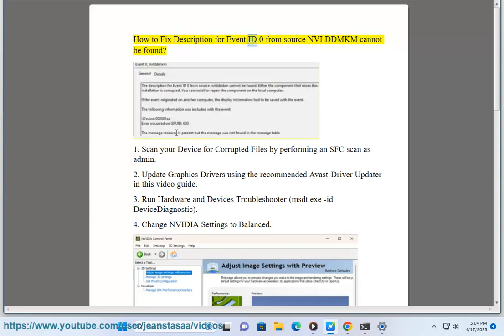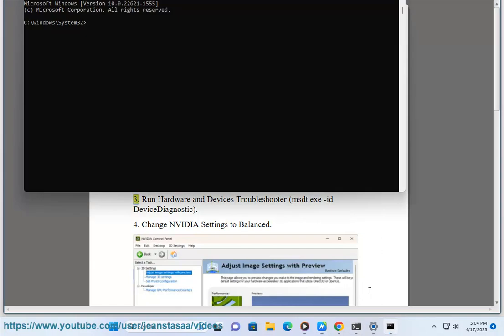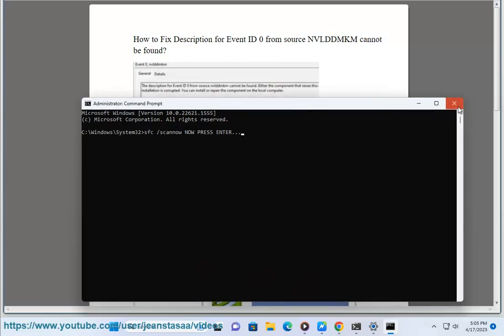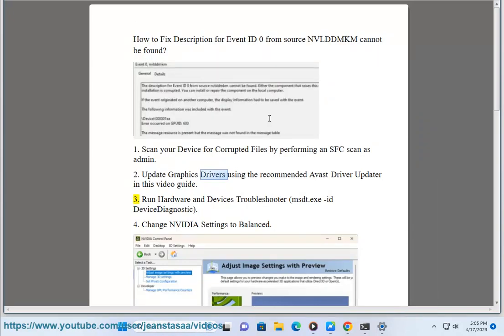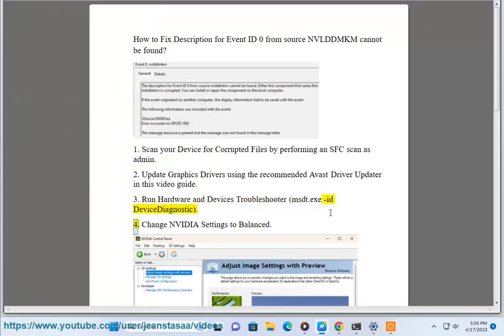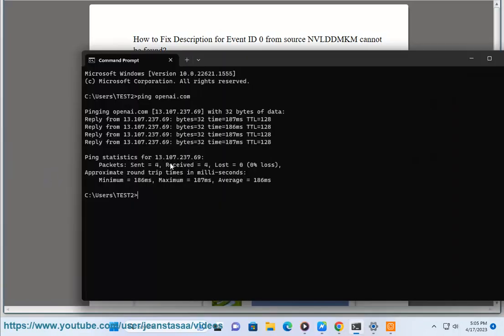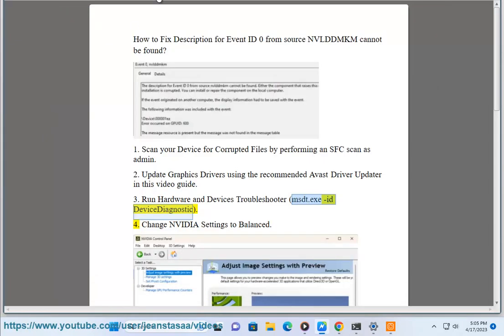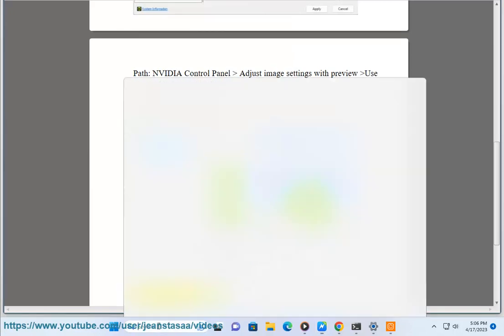Fix Description for Event ID 0 from source NVLDDMKM cannot be found on Windows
Here's how to Fix Description for Event ID 0 from source NVLDDMKM cannot be found. Run Avast Driver Updater@ to keep your device drivers up-to-date, easily & effectively.

i. Here are some things you can try to fix the Description for Event ID 0 from source NVLDDMKM cannot be found error:
Update your graphics card drivers. This is the most common cause of this error, so it's a good place to start.
Run the System File Checker tool. This tool can scan your computer for corrupted or missing system files and repair them. To run the System File Checker tool, open a Command Prompt window as an administrator and type the following command:
sfc /scannow

Disable overclocking. If you're overclocking your graphics card, try disabling it and see if that fixes the error.
Roll back your graphics card drivers. If you recently updated your graphics card drivers and started getting this error, try rolling back to the previous version of the drivers.
Contact your graphics card manufacturer for support. If you've tried all of the above and you're still getting this error, you can contact your graphics card manufacturer for support. They may be able to help you identify and fix the problem.

ii. NVLDDMKM stands for NVIDIA Windows Longhorn Display Driver Model Kernel Mode Driver. It is a kernel mode driver that is responsible for managing the display adapter and graphics card in Windows operating systems. It is a critical component of the Windows operating system and should not be disabled or removed.NVLDDMKM is a complex driver that is responsible for a wide range of tasks, including:
Managing the display adapter and graphics card
Rendering graphics
Communicating with the operating system
Handling errors
If NVLDDMKM is not working properly, it can cause a variety of problems, including:

Blue screens of death
Display driver crashes
Graphics corruption
Slow performance

If you are experiencing problems with your display or graphics card, it is a good idea to check the status of NVLDDMKM. You can do this by opening the Device Manager and looking for the NVIDIA display adapter. If the driver is not working properly, you can try updating the driver or rolling back to the previous version of the driver.If you are still having problems, you can contact NVIDIA support for help. They may be able to help you identify and fix the problem.

iii. You can set the balance to "Use my preference emphasizing" in NVIDIA when you want to have more control over the image quality and performance of your games. This option allows you to choose between performance and quality, and it will adjust the settings accordingly.For example, if you choose performance, NVIDIA will optimize the settings for the best possible frame rate. This may result in some loss of image quality, but it will give you the smoothest possible gameplay.If you choose quality, NVIDIA will optimize the settings for the best possible image quality. This may result in a lower frame rate, but it will give you the most visually stunning experience.The "Use my preference emphasizing" option is a good choice if you want to find a balance between performance and quality. It will allow you to adjust the settings to your liking and get the best possible experience from your games.Here are the steps on how to set the balance to "Use my preference emphasizing" in NVIDIA:

Open the NVIDIA Control Panel.
Click on "Manage 3D settings".
Under "Global Settings", click on "Image settings".
Under "Image settings", click on "Adjust image settings with preview".
Under "Adjust image settings with preview", click on "Use my preference emphasizing".
Select the desired balance between performance and quality.
Click on "Apply".

Once you have set the balance to "Use my preference emphasizing", NVIDIA will optimize the settings for the best possible experience based on your preferences.